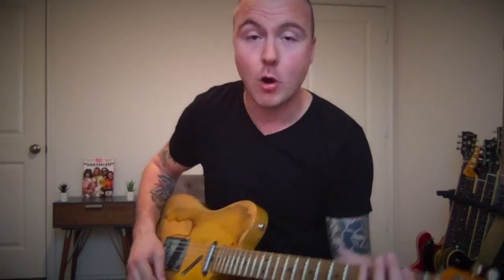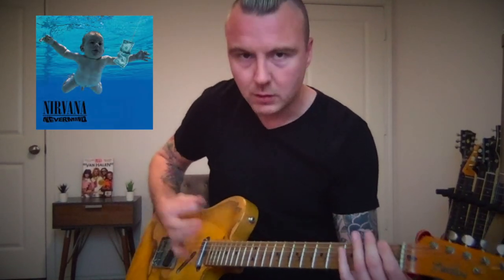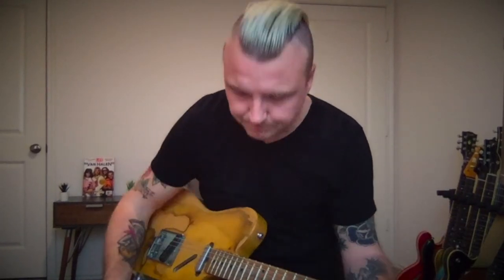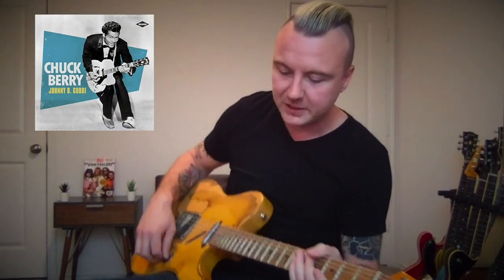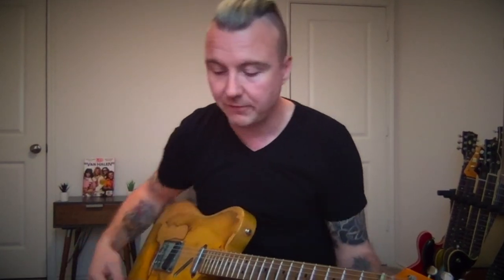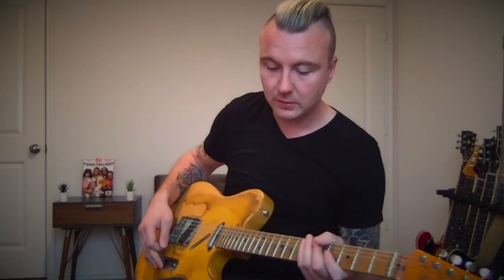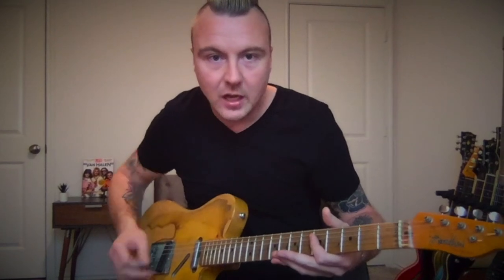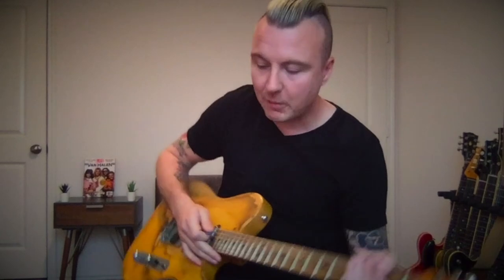Blue October on Chuck Berry's "Johnny B. Goode" - Hooked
The Texas rocker and @blueoctoberofficial lead axeman Will Knaak remembers getting his big break playing the iconic song onstage in Austin and explains how the father of rock 'n' roll's double stops and harmonic ideas still inform his playing today.